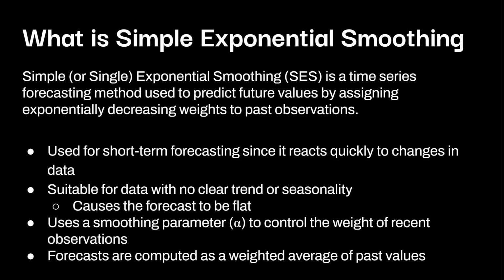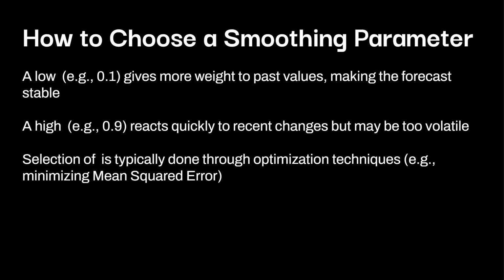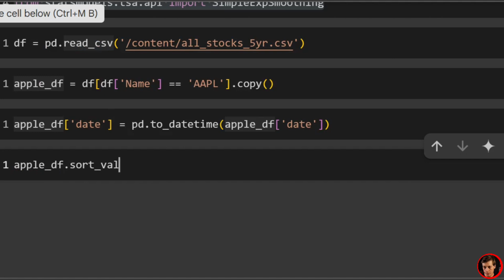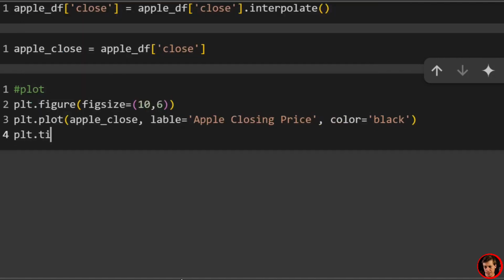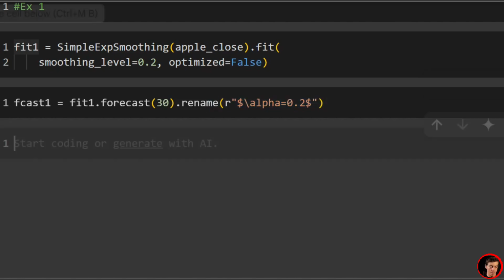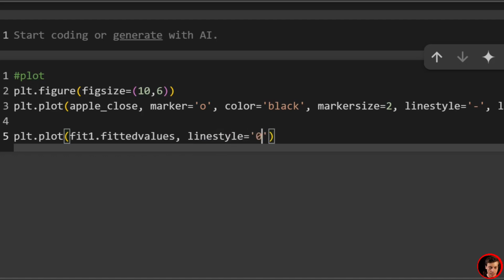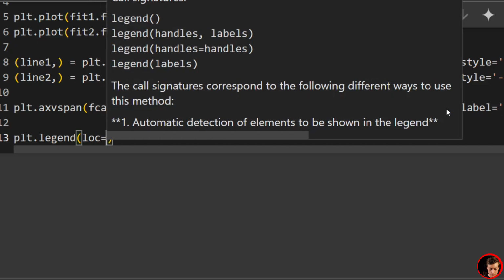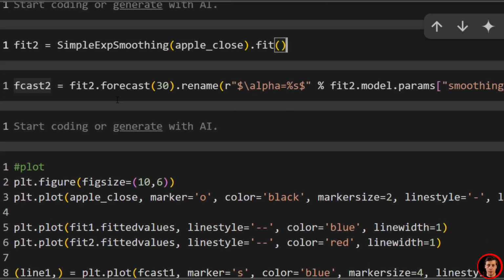Master Simple Exponential Smoothing for Time Series Forecasting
Want to create better forecasts for your time series data? In this hands-on tutorial, you’ll learn how to implement Simple Exponential Smoothing (SES) in Python using Statsmodels. Whether you're forecasting sales, demand, or traffic, this method is a powerful yet easy tool for smooth trend predictions!

In this video, I break down simple exponential smoothing (SES) for time series forecasting using Python. Simple exponential smoothing is a foundational forecasting method that assigns exponentially decreasing weights to past observations, making it ideal for short-term predictions on data without clear trends or seasonality.

We start by covering the key concepts behind simple exponential smoothing, including how the smoothing parameter (Alpha) controls the weight given to recent observations. I explain why a higher Alpha reacts quickly to recent changes while a lower Alpha creates more stable forecasts by giving weight to historical values.

Then we dive into a hands-on Python implementation using real Apple stock price data from a Kaggle dataset. I show you exactly how to prepare time series data, implement simple exponential smoothing with the statsmodels library, and create professional visualizations to compare forecasts. We walk through two complete examples: one with a manually set Alpha value of 0.2, and another using automatic optimization to find the best smoothing parameter.

By the end of this tutorial, you'll understand when to use simple exponential smoothing, how to choose appropriate Alpha values, and how to implement SES forecasting in Python for real-world datasets. This is the first video in the exponential smoothing series, followed by double exponential smoothing and Holt-Winters methods.

TIMESTAMPS
00:00 Introduction to Simple Exponential Smoothing
00:20 Background and Theory
01:20 Types of Exponential Smoothing
01:45 SES Formula Explained
02:04 Understanding Alpha Values
03:00 Choosing the Alpha Parameter
04:01 Python Implementation Setup
05:00 Loading and Preparing Apple Stock Data
06:40 Data Preprocessing Steps
08:10 Plotting the Stock Price Data
10:00 Manual Smoothing Level (Alpha = 0.2)
11:40 Automatic Alpha Selection
12:40 Creating Forecast Variables
13:40 Plotting Both Forecasts
17:40 Analyzing the Results
18:40 Key Takeaways and Recap